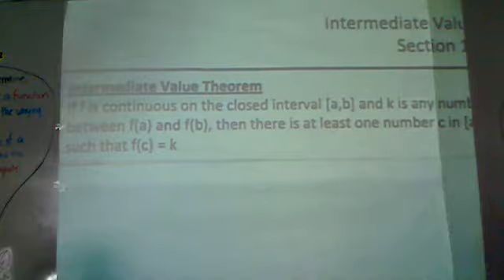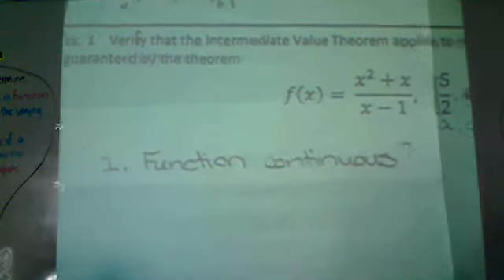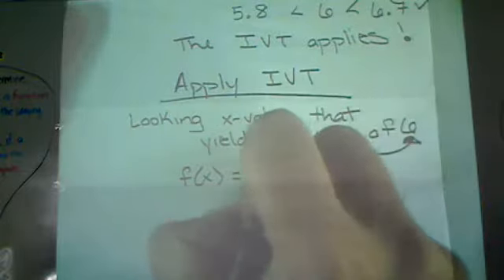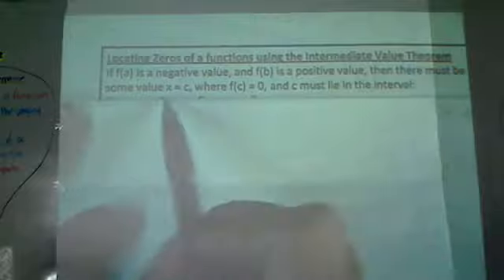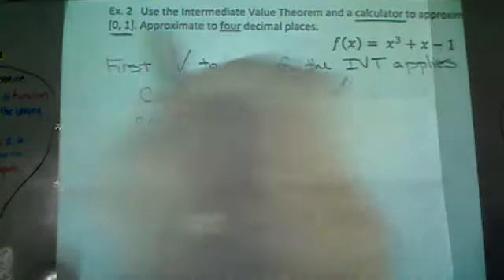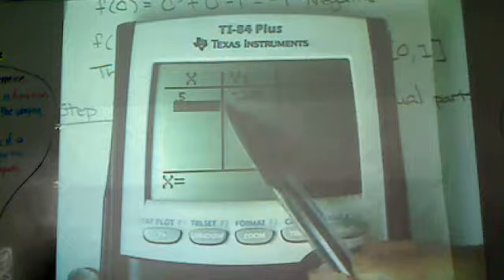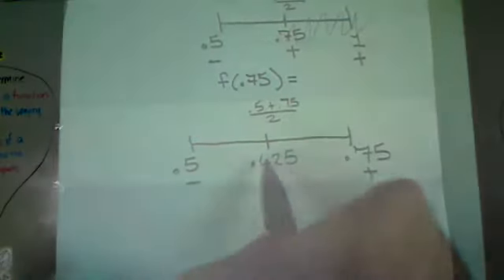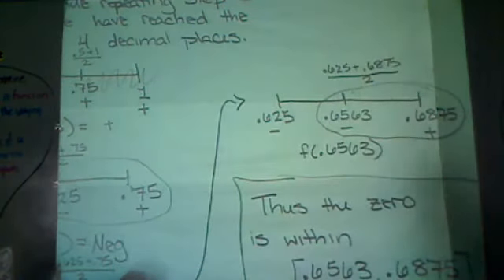1 4b Intermediate Value Theorem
How to use the Intermediate Value Theorem to approximate zeros of a function or to find x values within a given interval.